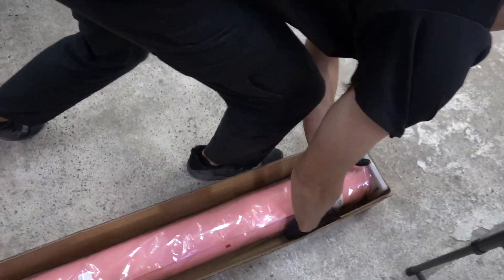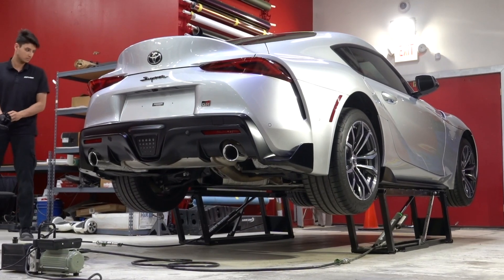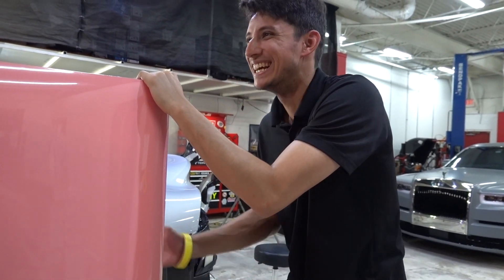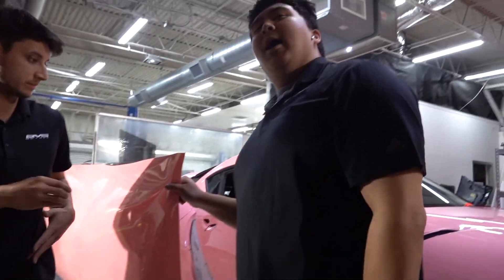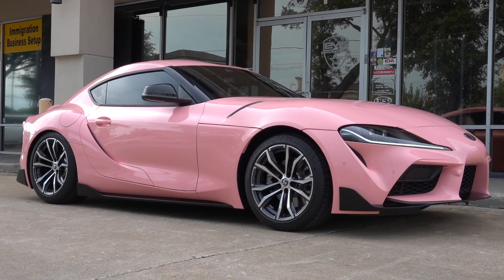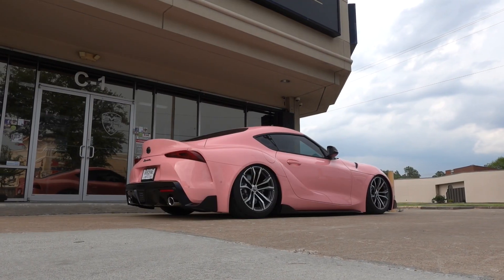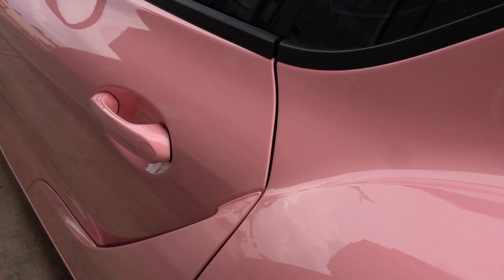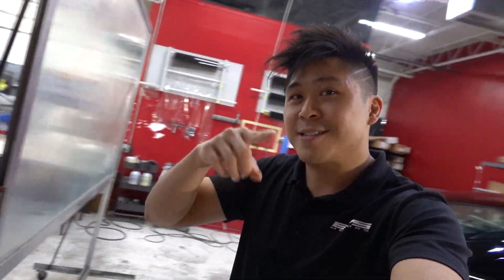Wrapping Toyota SUPRA in INOZETEK CHERRY BLOSSOM PINK!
LET’S WORK ON YOUR CAR!:
12320 Bellaire Blvd
Suite C-1

Hours: Tuesday - Saturday
10:00 AM - 6:00 PM

PARTNERED BRANDS:
Vossen Wheels
Vorsteiner
Velos Designwerks
1221 Wheels
Brixton Forged
ADV.1 Wheels
Prior Design
Ryft Exhaust
Frequency Intelligent Exhaust
Novitec
TechArt
Brabus
Addictive Desert Designs
Toyo Tires
Renntech
and more!